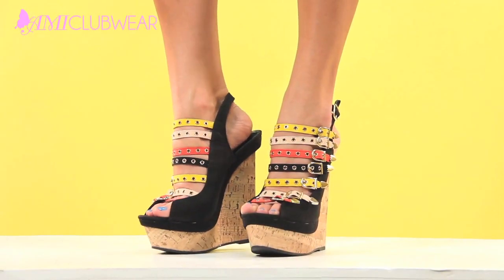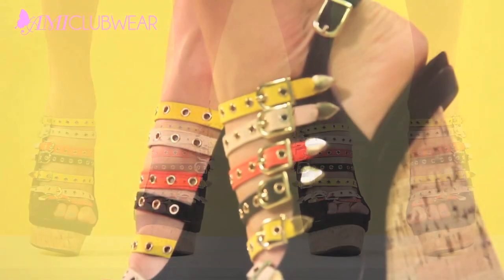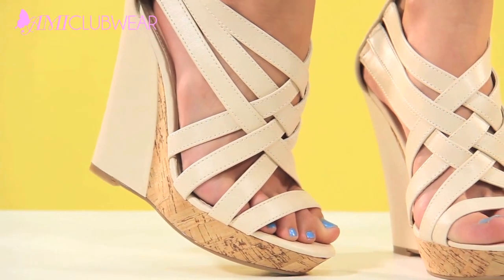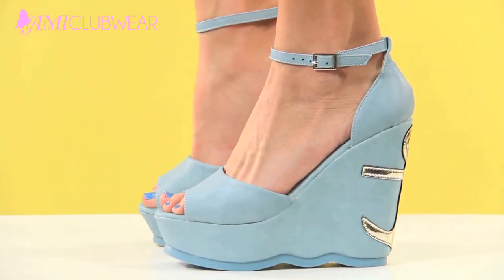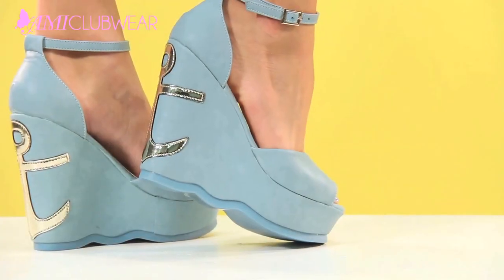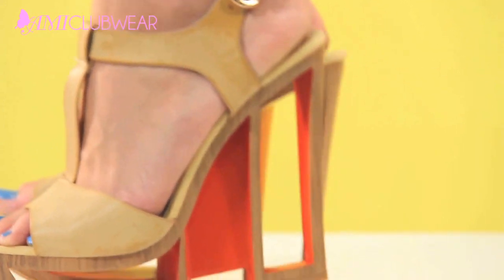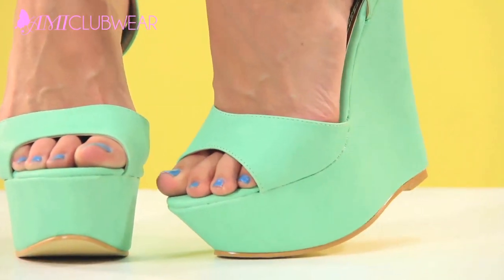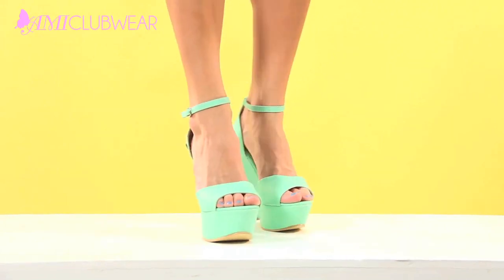Summertime Wedges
It's heating up outside we decided to take today's video inside the studio and share with you a few of our favorite new summer wedges.  We've been adding new styles like crazy so be sure to Check em out!